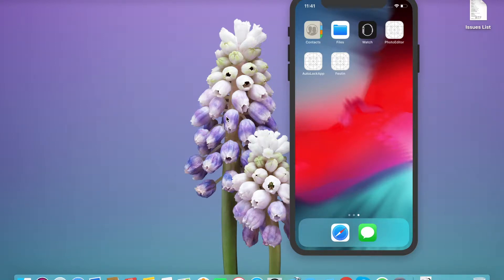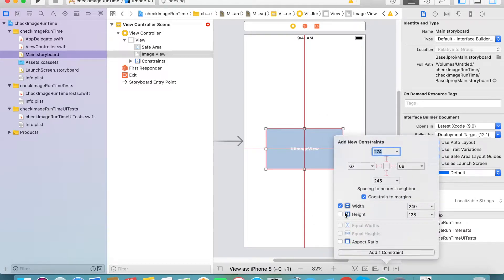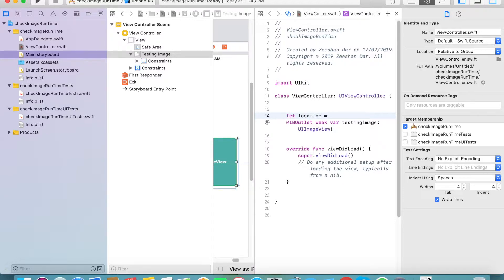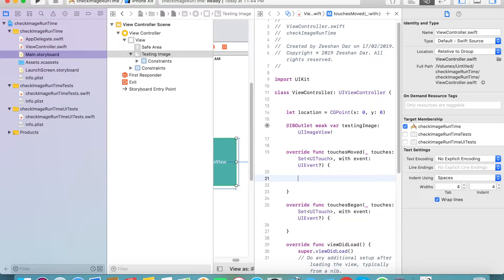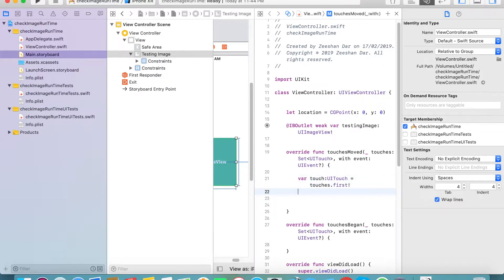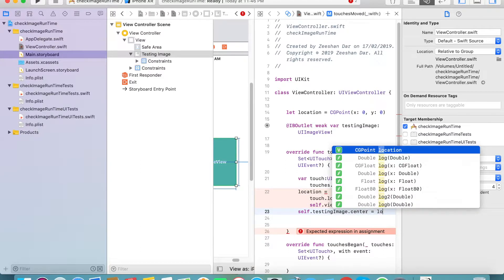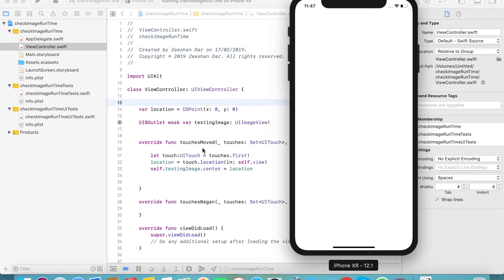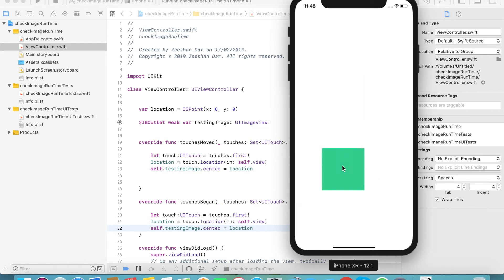Make an Image,View,Button Move With User Touches Swift 4.2 and XCode 10.1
Making Run Time Changes
- IOS Swift 4.2
- XCode 10.1
- Make an App with Image Location Change
- Change Image or views or button with user Touches
- Change Images Location with out User Gesture